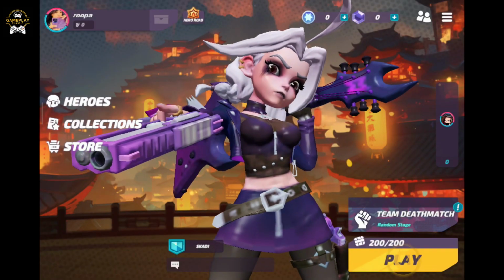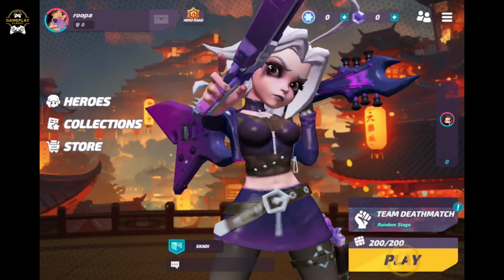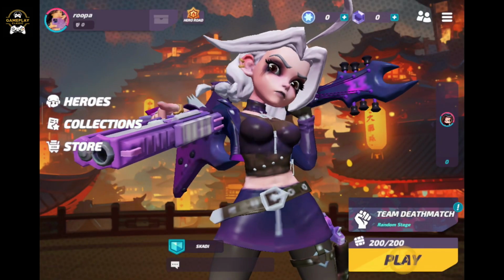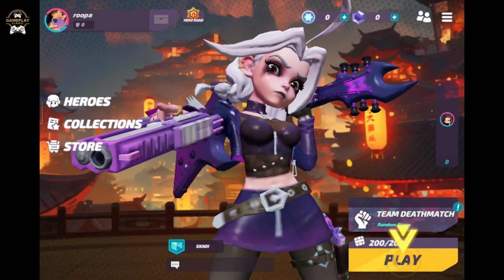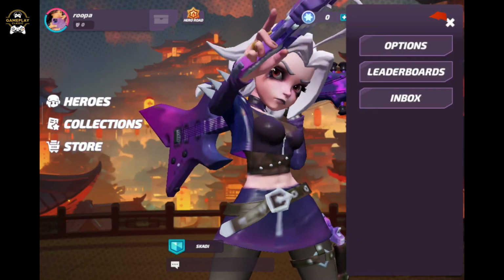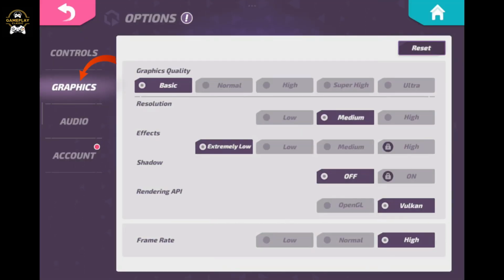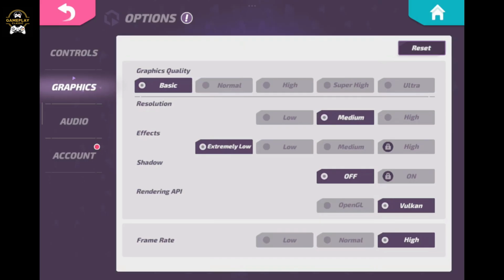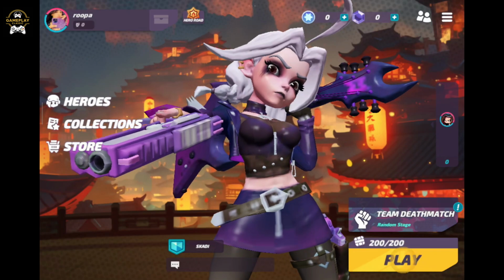How to Disable Shadow Effects in T3 Arena for Better Performance?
Want smoother gameplay and better performance in T3 Arena? In this tutorial, I’ll show you how to turn off shadow effects in T3 Arena on your mobile device. Disabling shadows can help improve frame rates, reduce lag, and make your game run faster, especially on low-end devices.